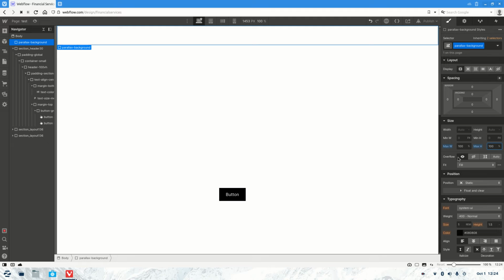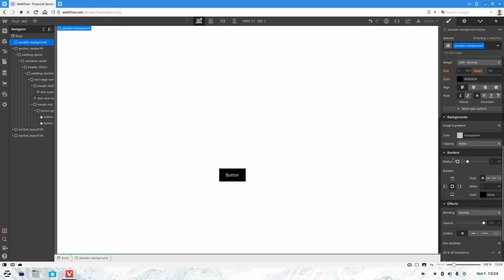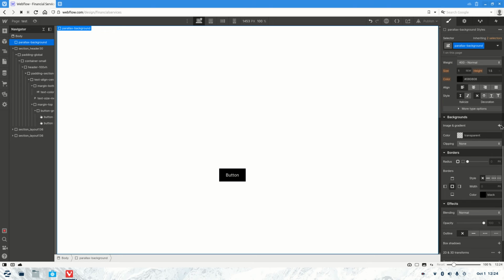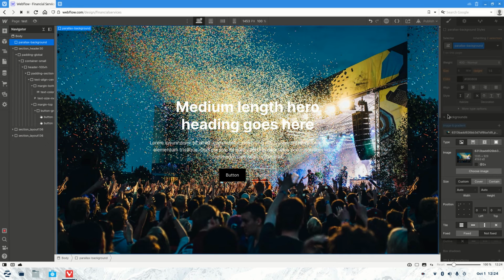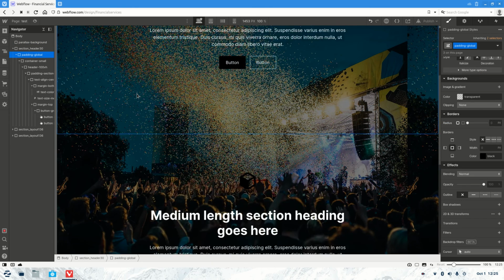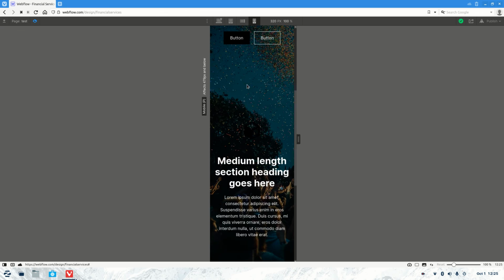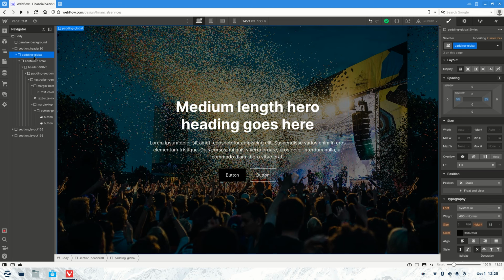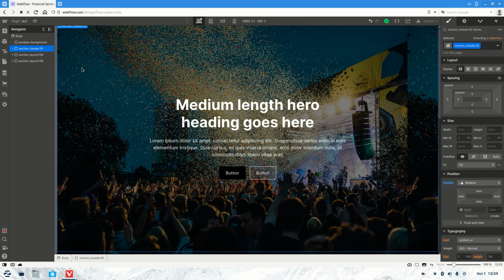How to Create Parallax Effect in Webflow | Webflow Tips & Tricks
We will be covering how to create a parallax effect in Webflow. This takes about 30-50 seconds to create and is a great way to introduce some simple complexity to your website.

If there is a tutorial you want me to create, drop a message in the comment section with your request.